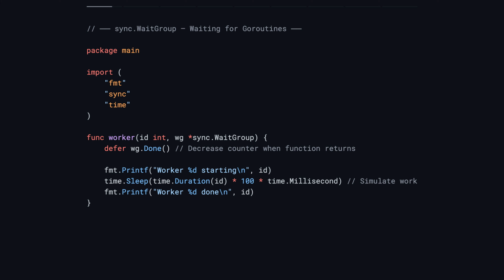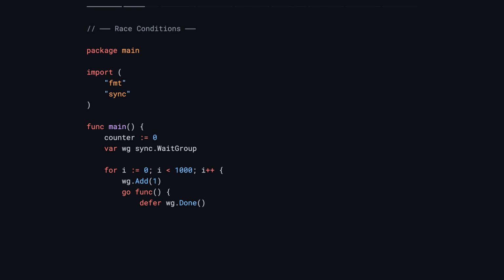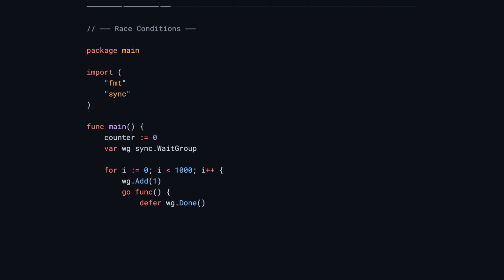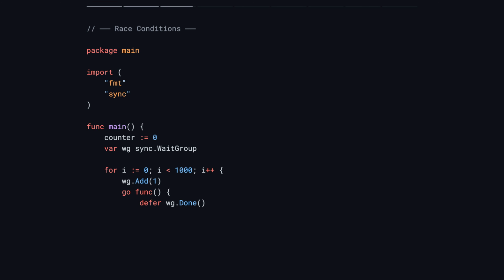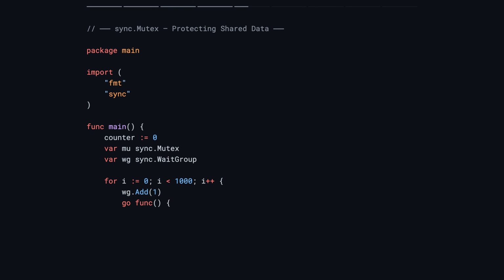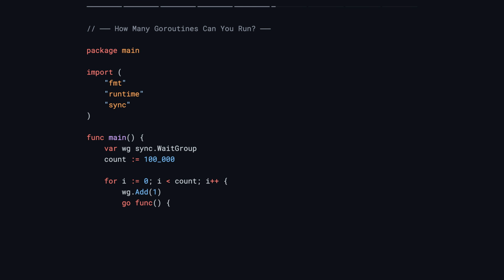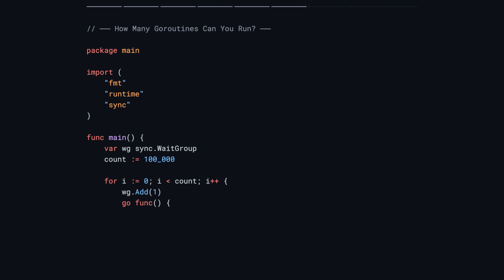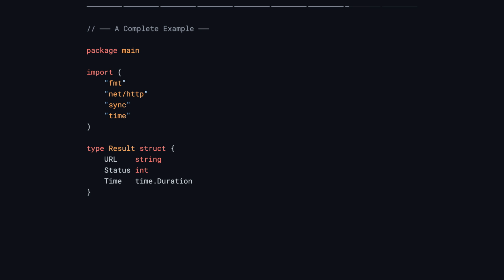Go Tutorial #12: Goroutines in Go — Concurrency Made Easy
Learn Goroutines in Go — Concurrency Made Easy.